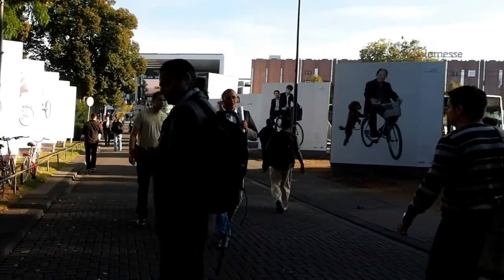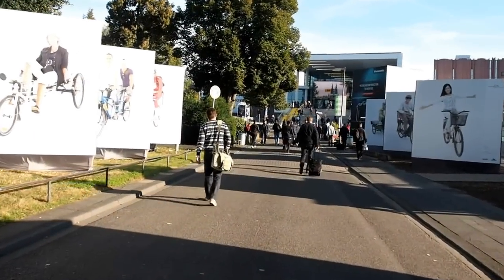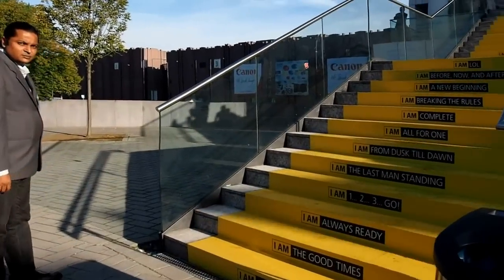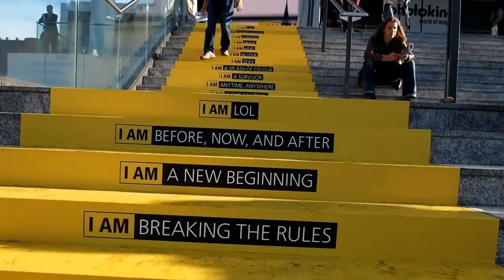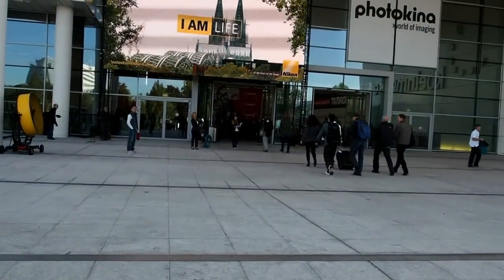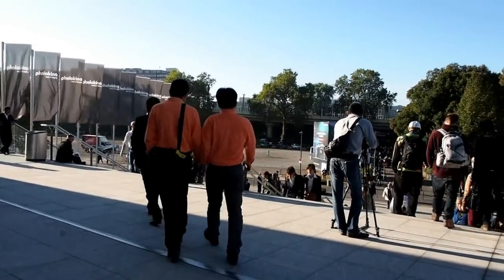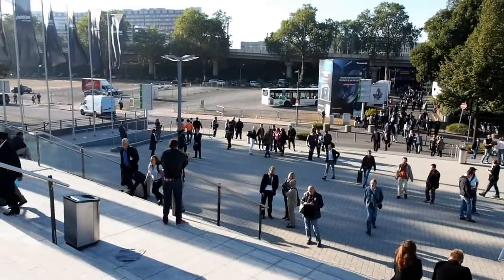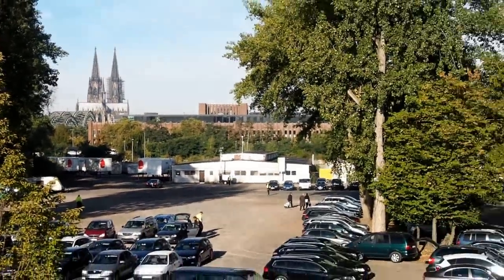photokina 2012: It is Now ON.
photokina 2012 has officially begun. And it is Day 1 and Koelnmesse is already crowded with people keen to have a look on all that is inside.

Video and background voice by Shridhar Kunte.
Shot on the Olympus OM-D.